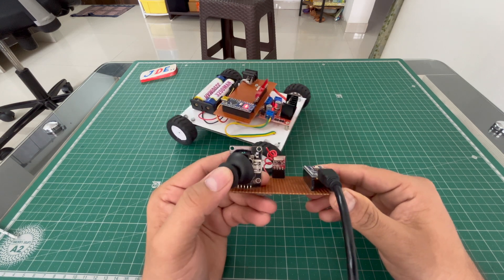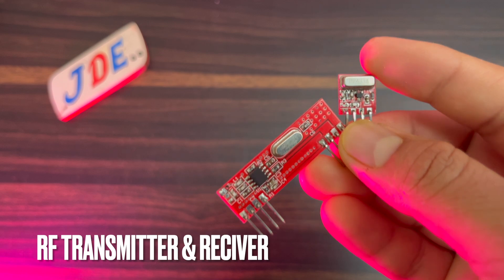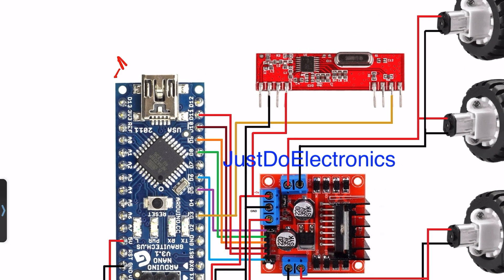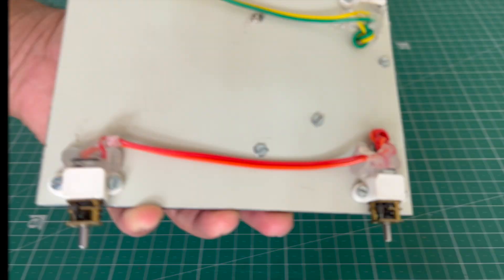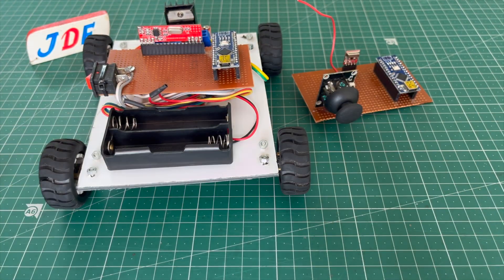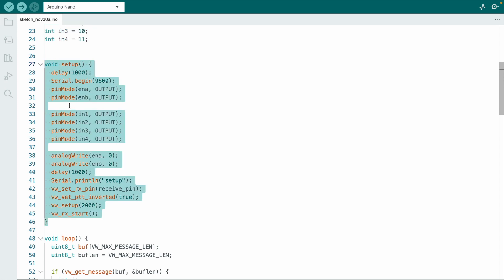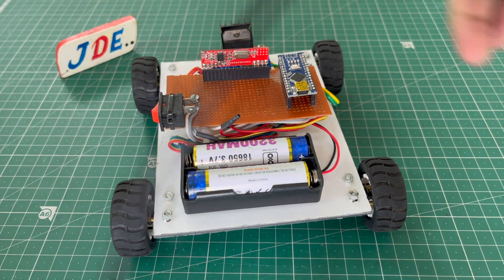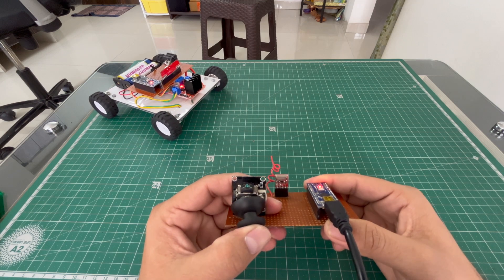How To Make A DIY Joystick Control Car using RF Transmitter & Receiver | Arduino Project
This project shows how to build a wireless joystick control car using Arduino, an RF transmitter and receiver pair, and an L298N motor driver. The joystick module reads analog inputs for directional control which are transmitted wirelessly through RF to the receiver on the car, which then controls the motors to move forward, backward, left, and right.

Component List
Arduino Nano Controller
L298N Motor Driver
RF Transmitter & Receiver
Joystick
9v Battery Supply
Zero PCB
USB Cable